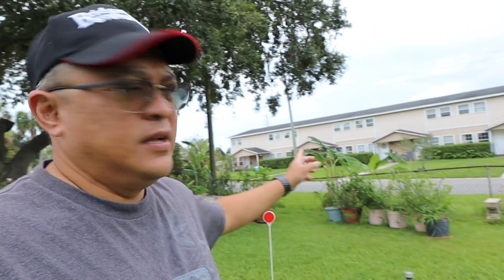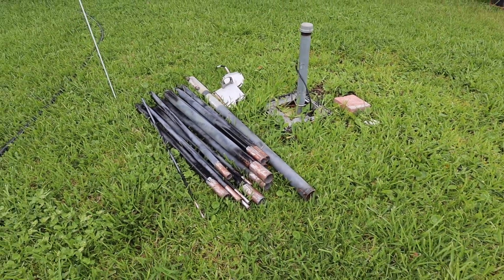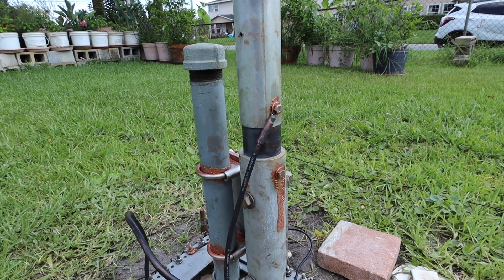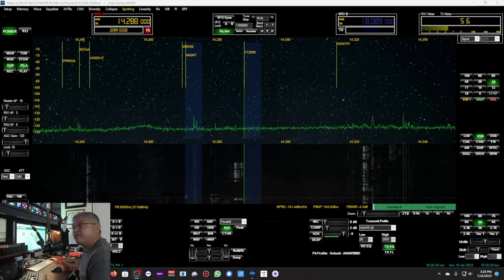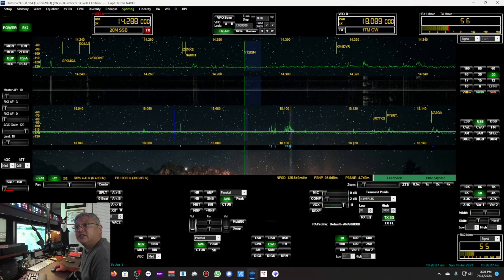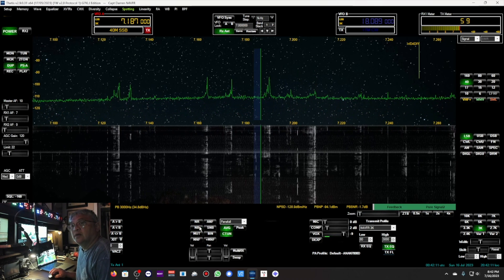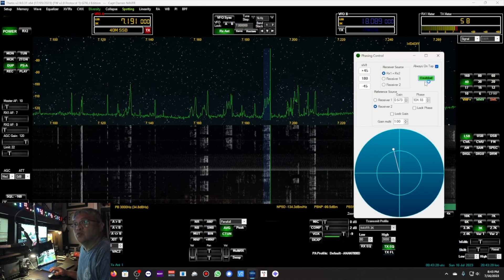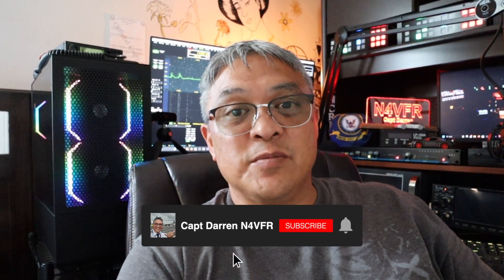Apache Labs Anan 7000DLE Mk3 Diversity Reception Setup | How to Setup Thetis for Diversity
This will help your Apache Labs Software Define Radios (SDRs) reduce/eliminate Radio Frequency Interference.  I hope this video will help you set up for Diversity Receptions.

Video Contents
00:00 Intro
03:21  Antenna Connections
04:22  Enabling RX2
06:12  40m Diversity Test
11:11  Outro